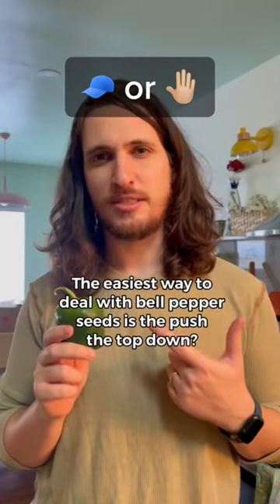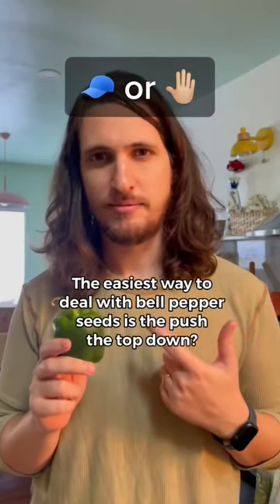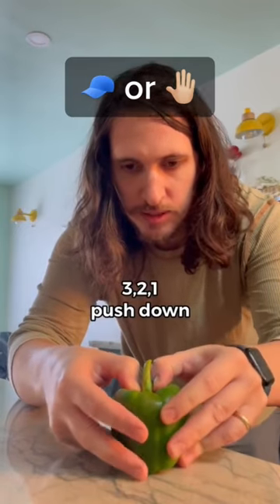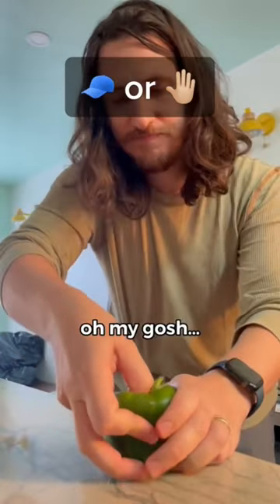Remove Bell Pepper Seeds Hack 🫑